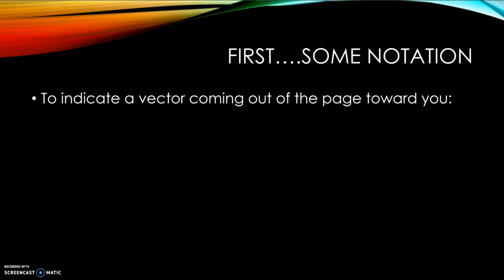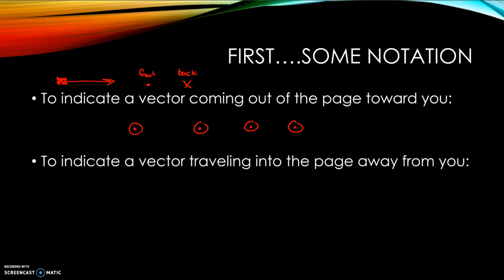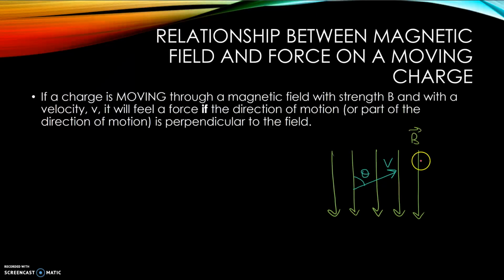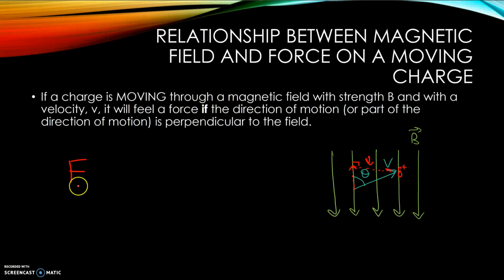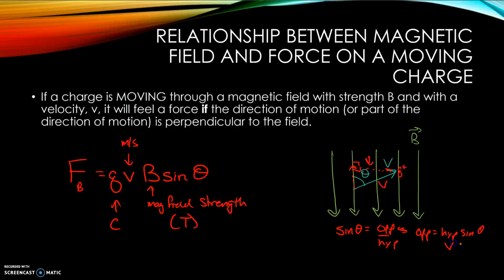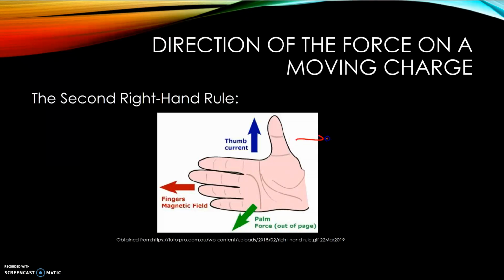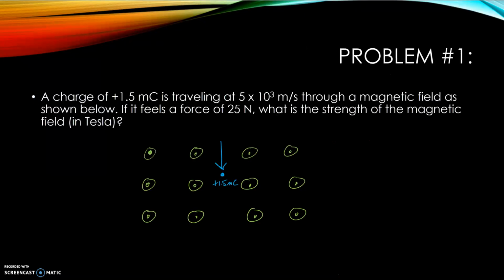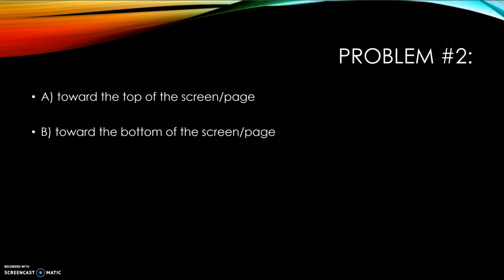Magnetic Force on a Moving Charge